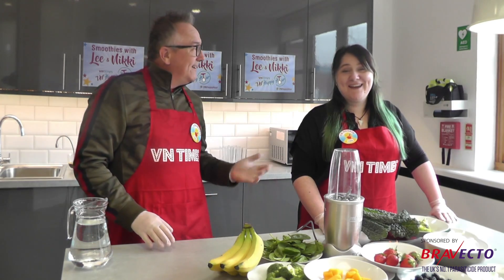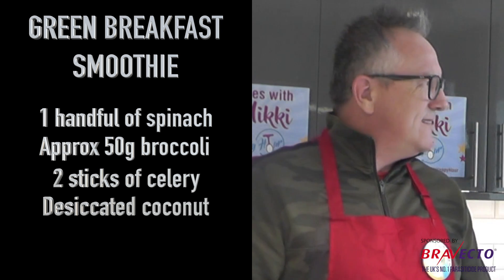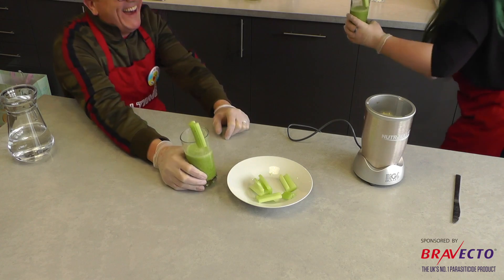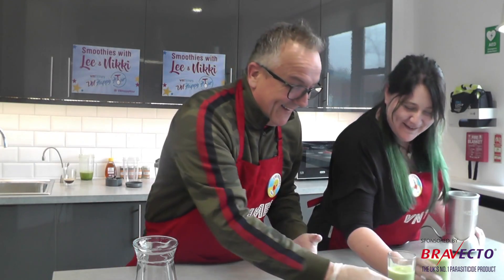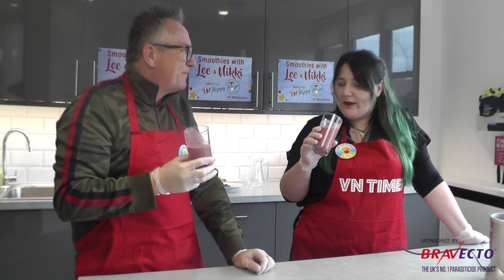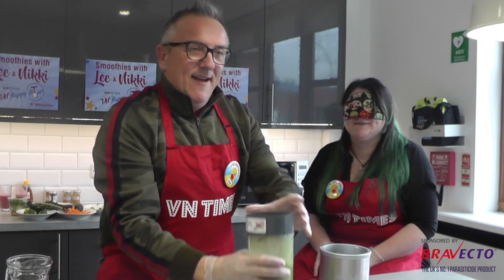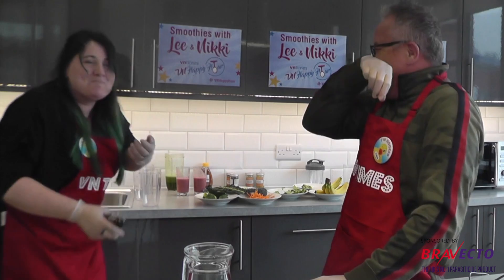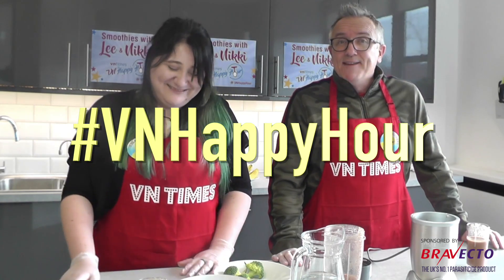VN Happy Hour 3: smoothie making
The third VN Happy Hour, Sponsored by Bravecto, sees the return of Lee Clayton-Harvey and Nicki Dartnell as they create a number of smoothies and go head-to-head in a blindfold challenge...